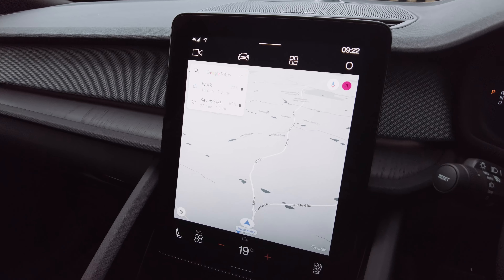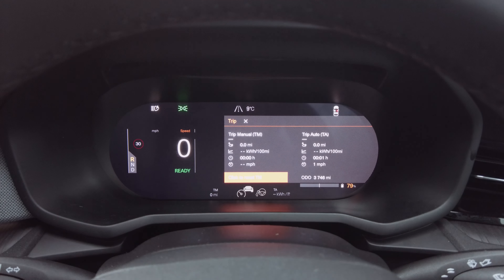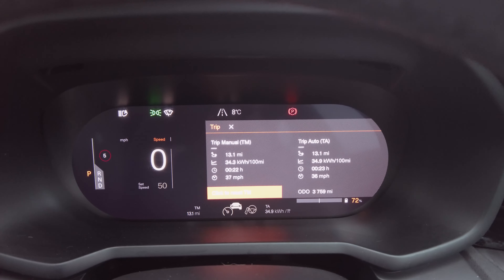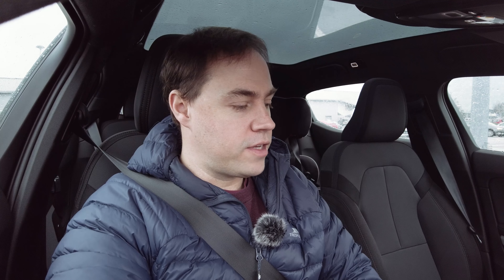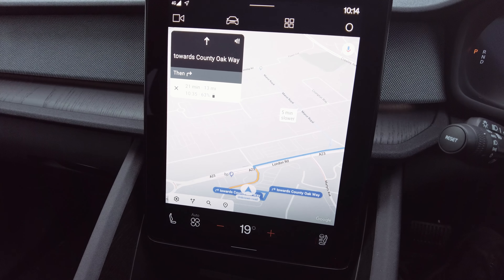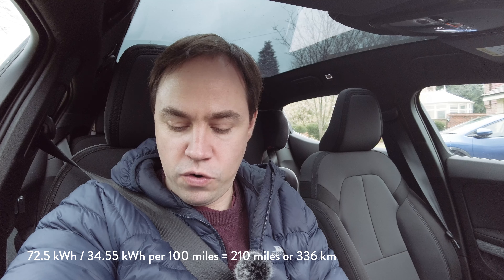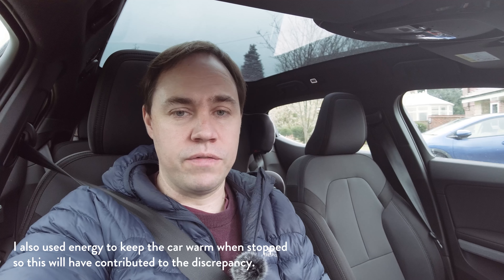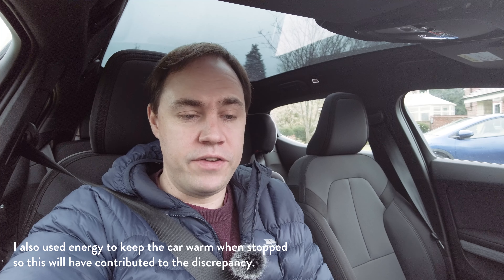Polestar 2 - 60mph drive consumption test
In this video, I take a look at the Polestar 2 consumption driving conservatively to try to maximize my range. To do this I drove a round trip distance of 26 miles making sure to avoid any rapid acceleration and a maximum speed of 60 mph.

The temperature during this test was 8 degrees, a fair bit warmer than many of my previous range test videos but unfortunately, there was some rain which had a negative effect on energy usage. I made sure to pre-condition the car to warm it up and to drive with the temperature set to 19 degrees with the one pedal driving on the low option.

0:00 Intro
2:30 Driving to Crawley
3:00 Consumption on the 1st leg
4:54 Driving back
5:23 Polestar 2 range results
8:05 Using percentage to calculate range

MY EQUIPMENT